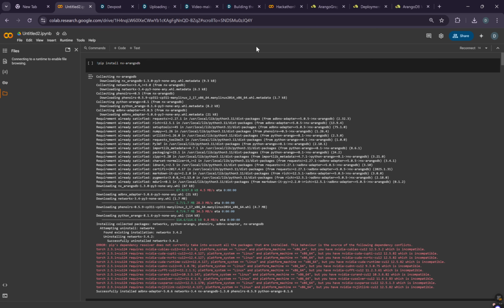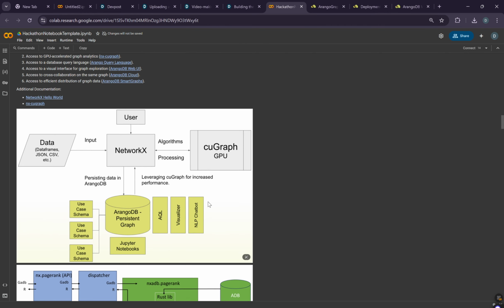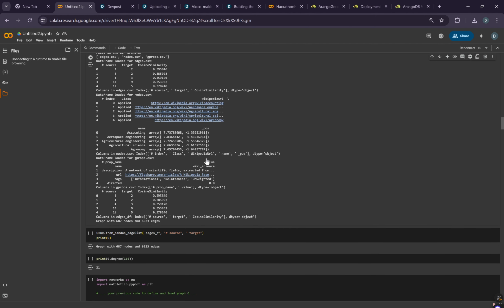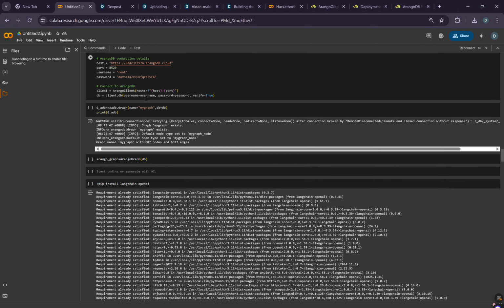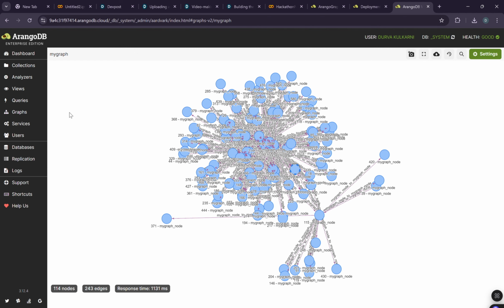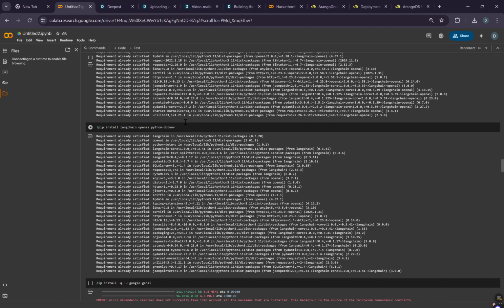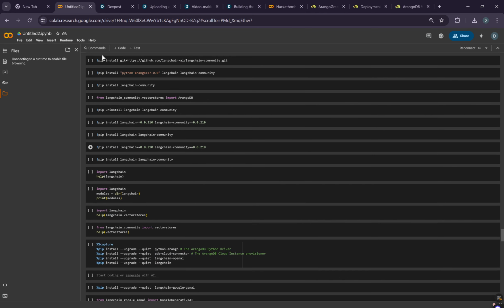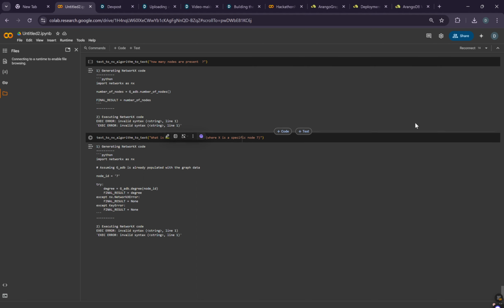Building the next gen Agentic app with graph rag and NVIDIA.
I have build an agent app hope you will like it .